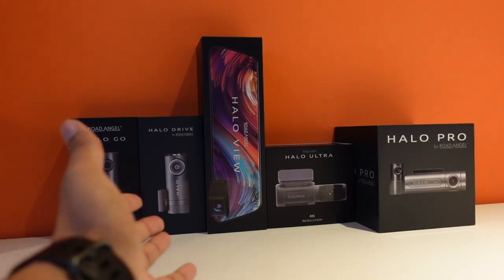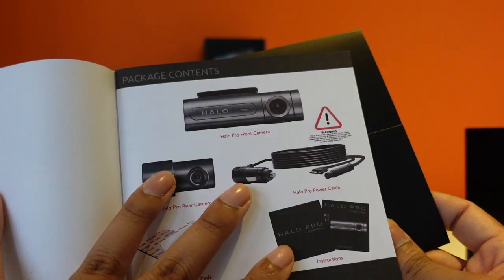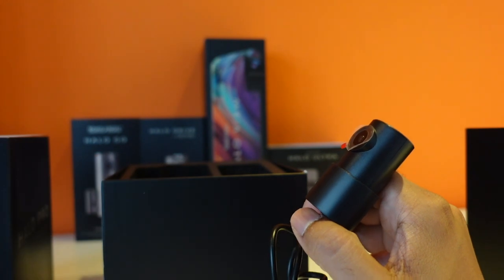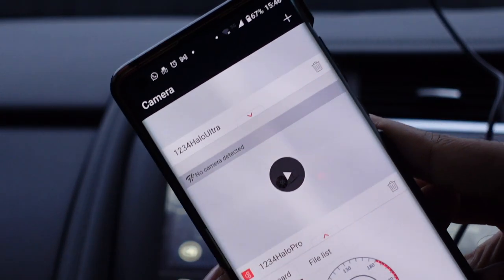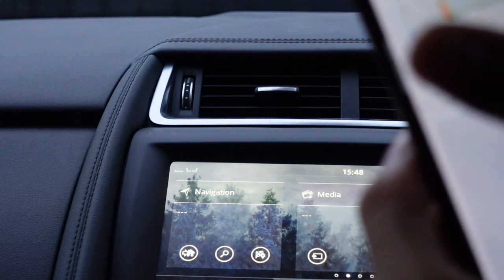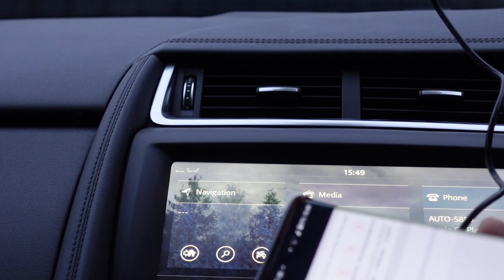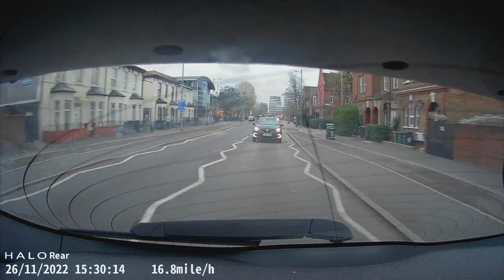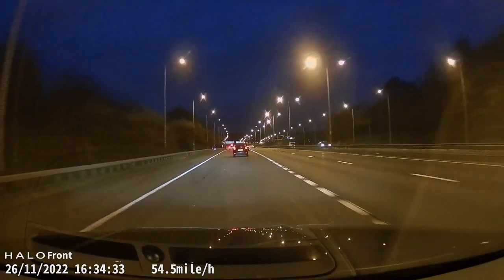Road Angel Halo Pro Review - Part 5 of 5 Halo Series - 2K Dash Cam Front and Rear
In this video we review the Road Angel Halo Ultra Dashcam.

The video includes an unboxing, overview of the features, a look into how to set it up and use the application and finally a review of the dashcam footage.

If you are interested in buying this product or any other from Road Angel, they have provided us a unique discount code that you can use site wide for 20% off.

This is: CRD20